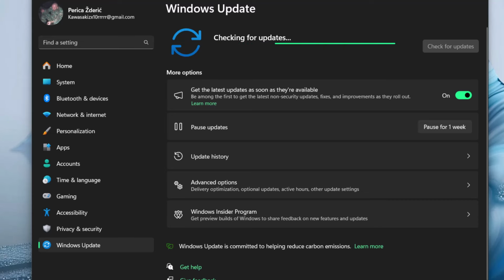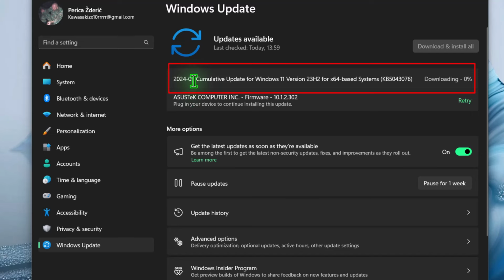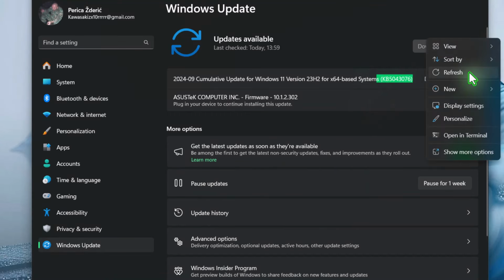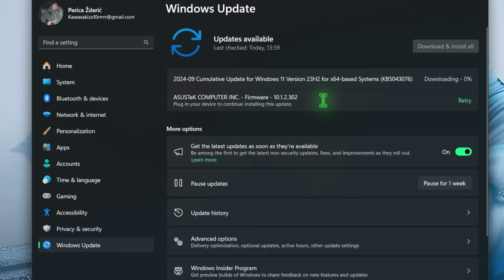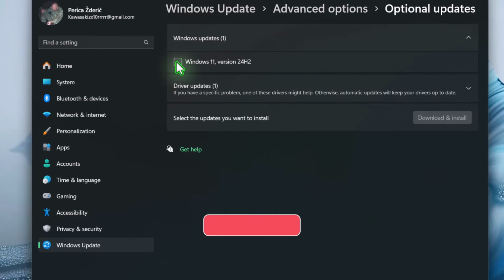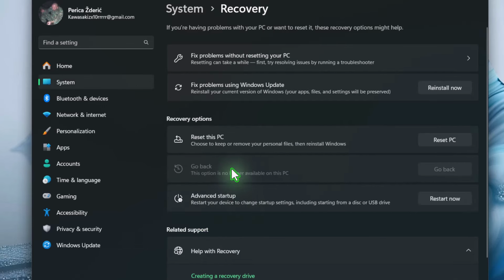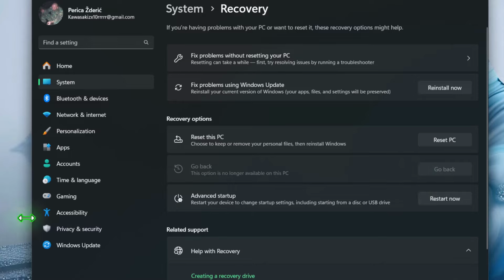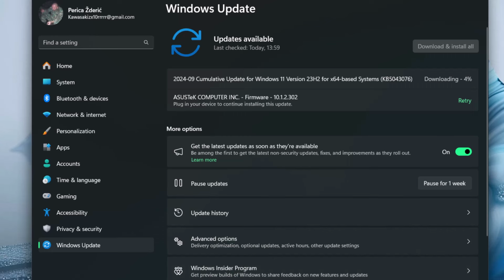2024-09 Cumulative Update for Windows 11 Version 23H2 for x64-based Systems (KB5043076) 22631.4169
2024-09 Cumulative Update for Windows 11 Version 23H2 for x64-based Systems (KB5043076)
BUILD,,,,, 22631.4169